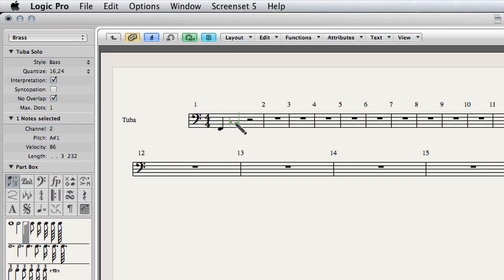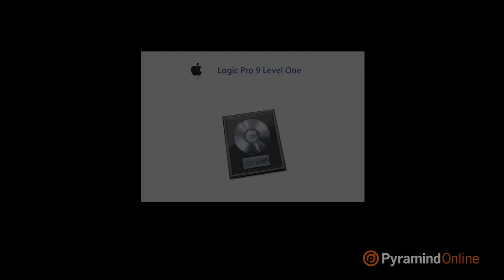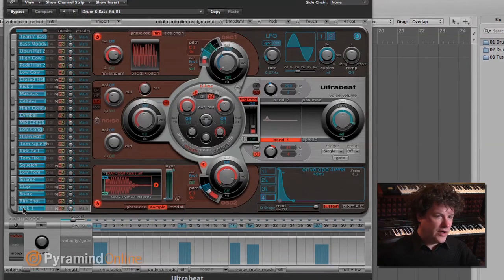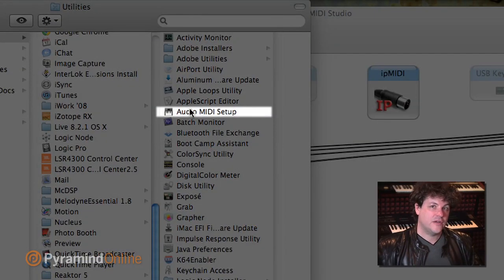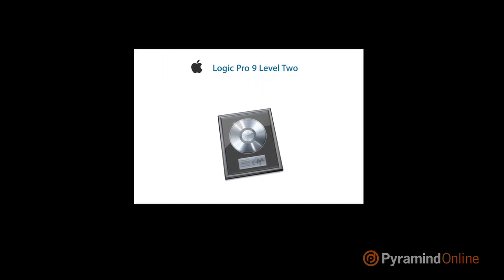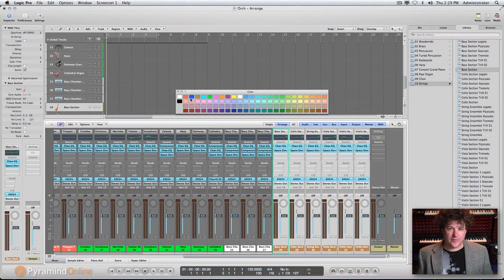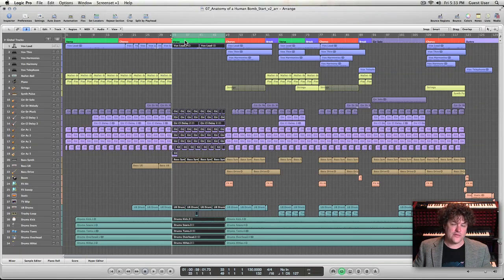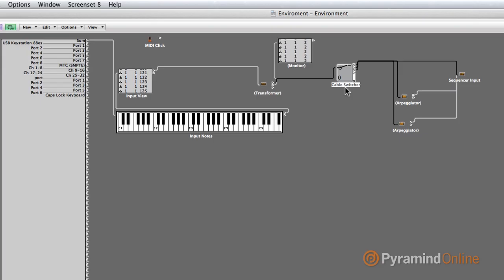Introducing Logic Certification Online with sflogicninja @ Pyramind.com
Hey there everyone! I have another Logic course for the 201 certification coming up on the 21st. This is a little intro video just to describe what Pyramind is offering.

More big news to come! (BTW, I went low-carb after this video... the holidays were worse to me than usual this year. LOL)